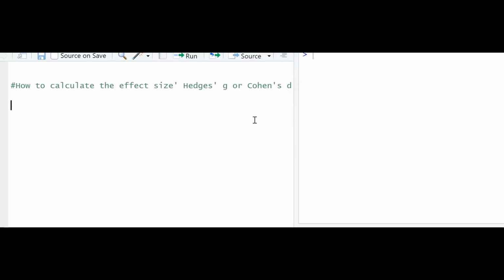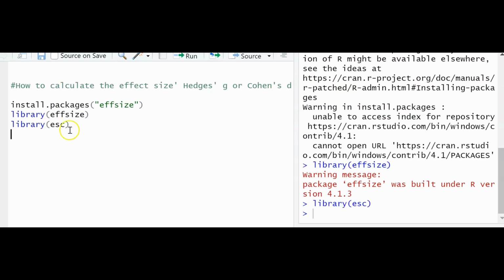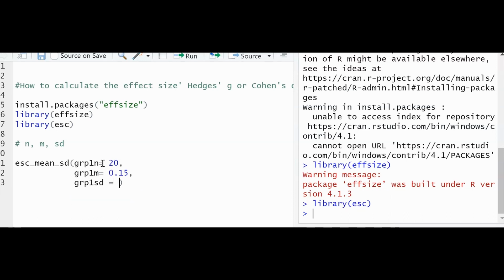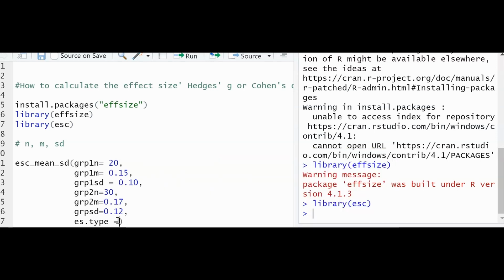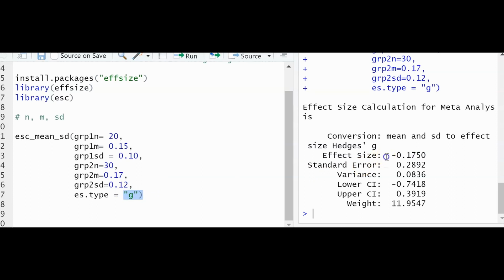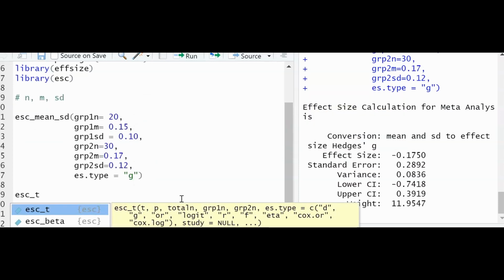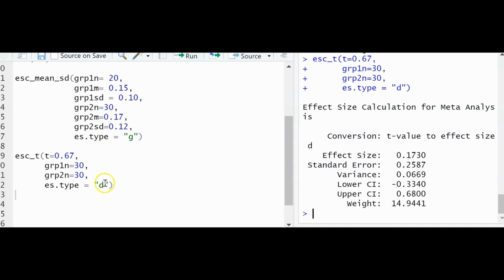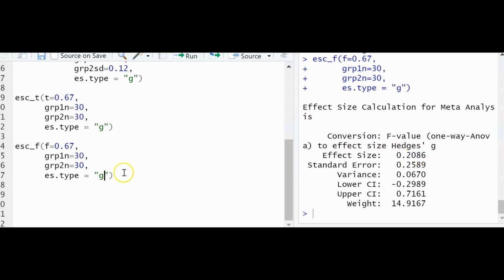Meta-Analysis & Meta-Regression In R: Part One: How to calculate Hedges g and Cohen's d in R